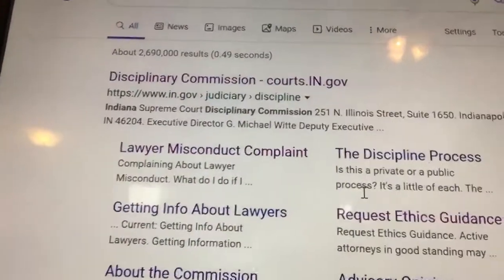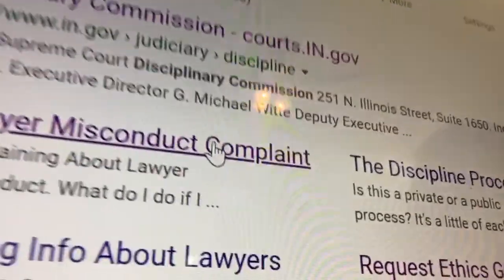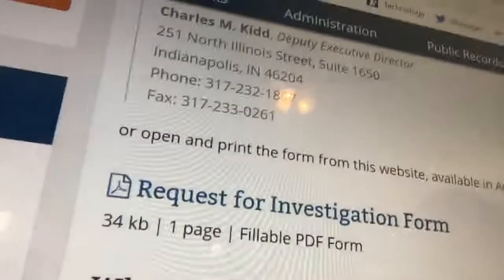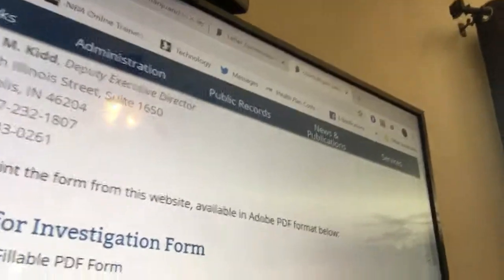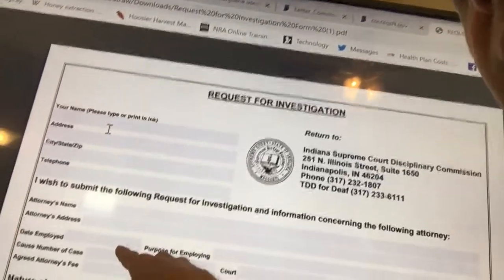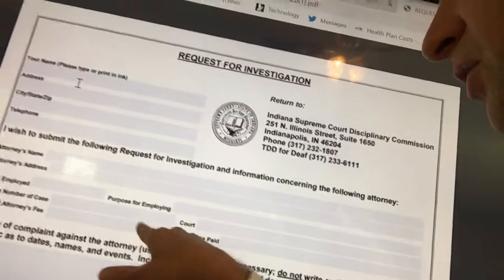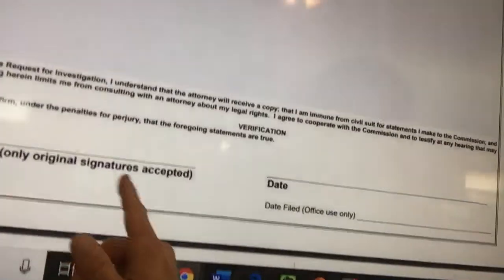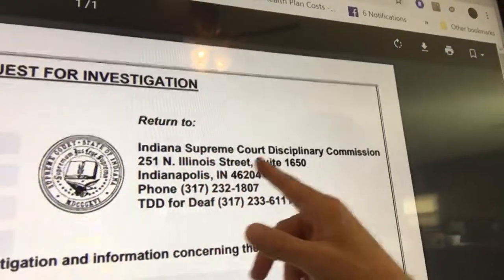Request for Investigation on an Attorney Who was Unethical in Indiana.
I am not an attorney, this is a standard form that you can fill out. It is not extrememly difficult. If it doesn't apply leave it blank or put N/A. Stick to the facts and keep it short. Put your references link on document, print additional documents for evidence to send in, print off form and remember to label each page 1 of 3 /2 of 3 /3 of 3  and so on if you have more than three pages.

What complaints does the Disciplinary Commission handle?
We review any complaint against a lawyer. All lawyers must follow written standards for the ethical practice of law. The Disciplinary Commission enforces these rules.